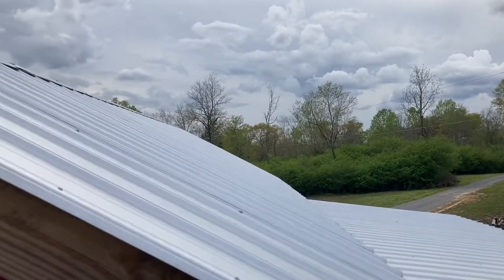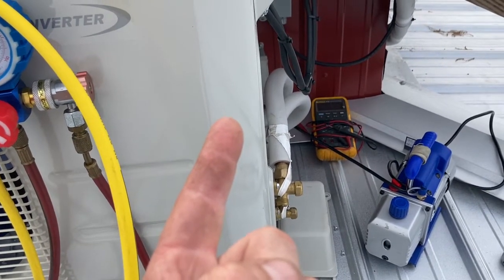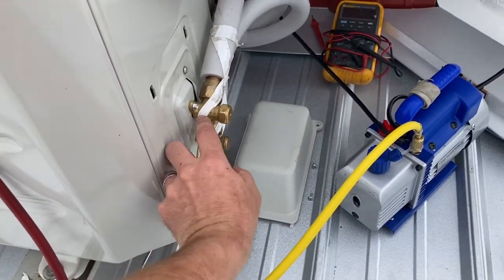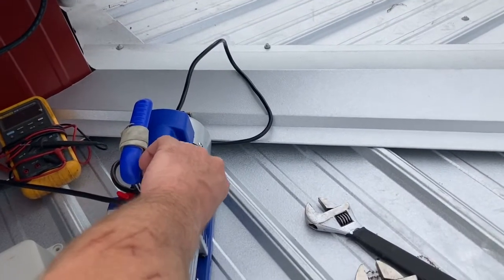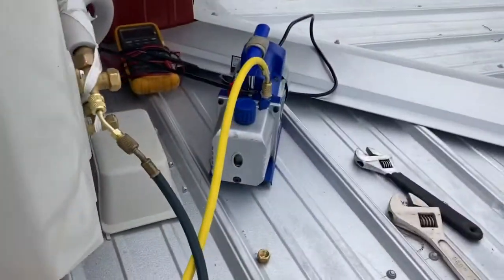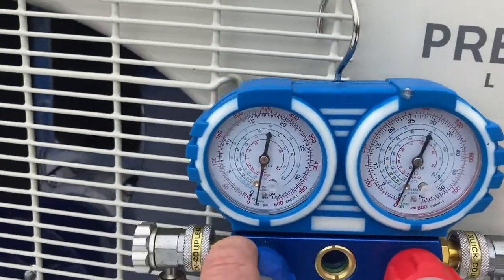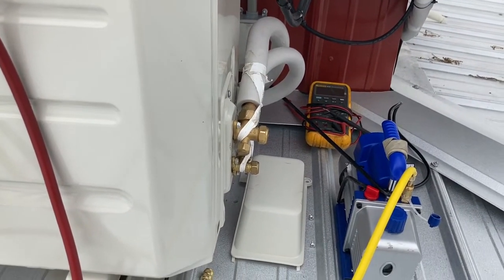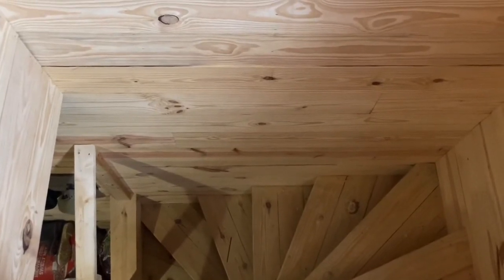DIY Mini-split Heat-pump at half of the cost of Mr Cool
This isn’t a how to but how I do my mini splits. I have installed dozens of these for myself and customers in the years past and never had an issue with any of them. I’m not promoting the brand of unit that I’m using in this video, it was just the cheapest option in the efficiency range that I was shopping for. It also had a decent warranty as well.

We are a family living on mission, building a camp in Northern Alabama to share Jesus with tomorrow’s youth. All glory from our work goes to God. We love you.  Thank you to all that gift to our mission and lift us up in prayer.